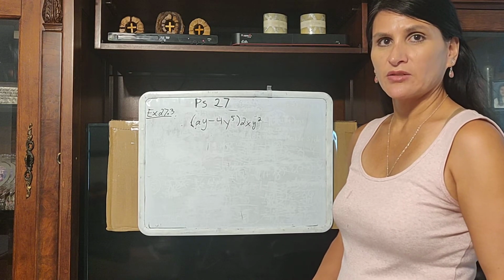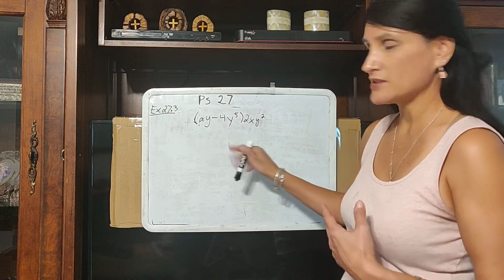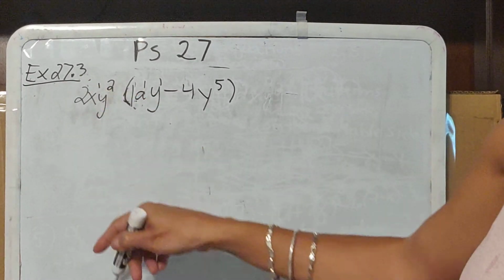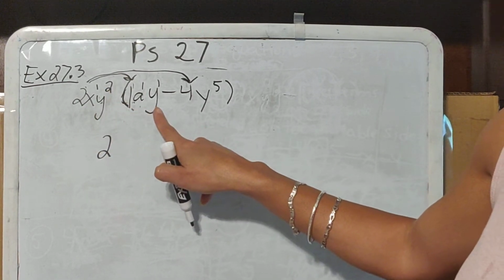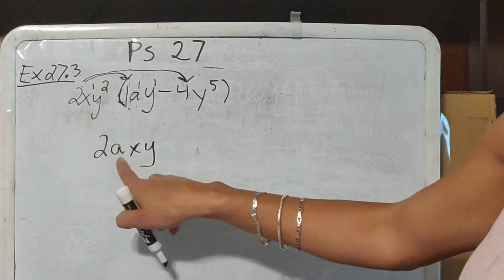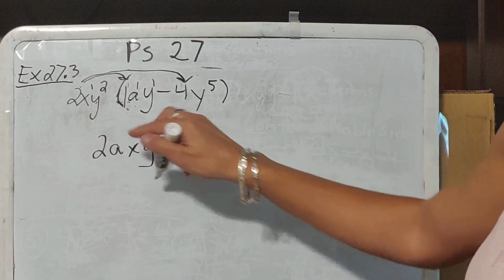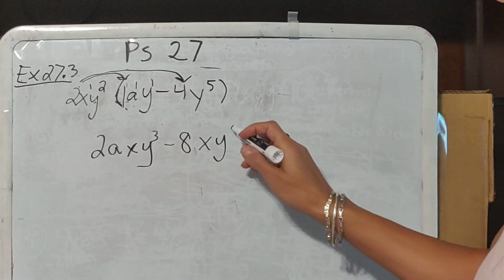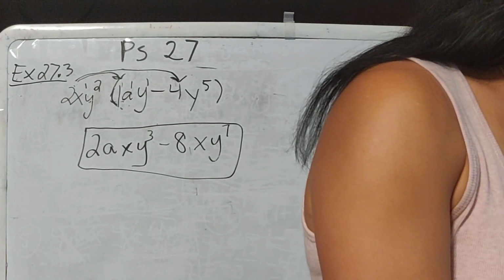8th Grade Ps 27